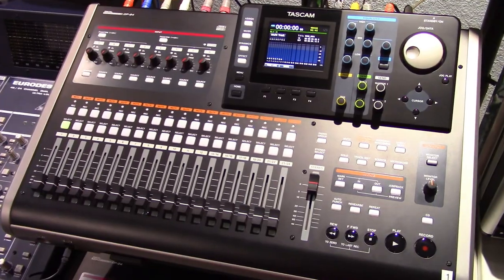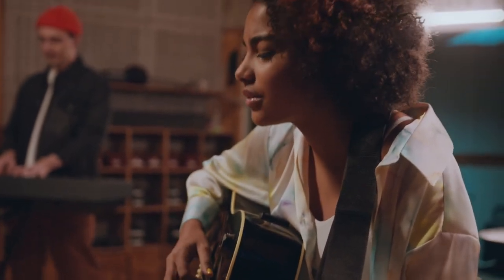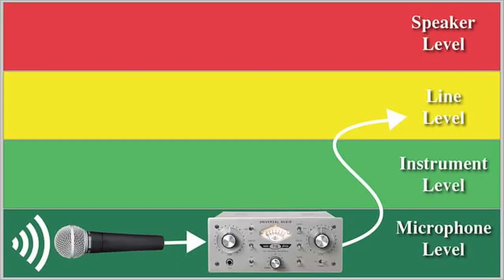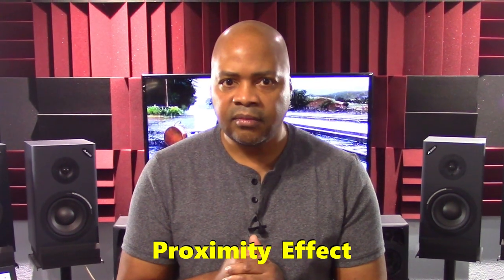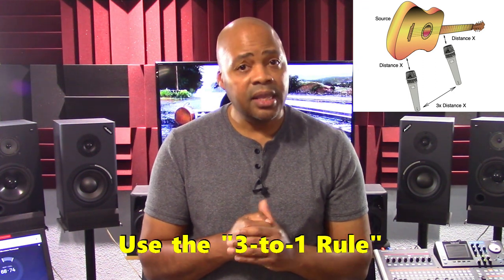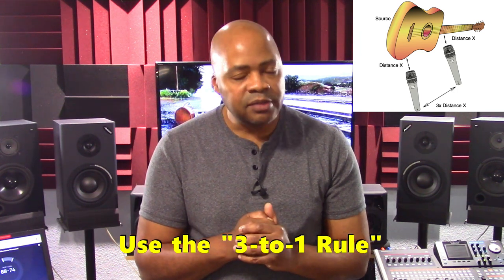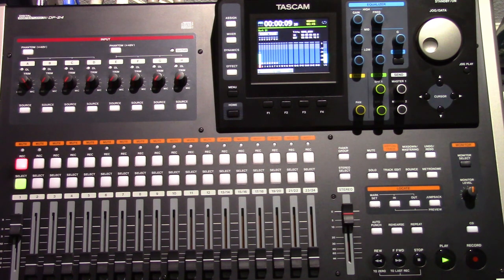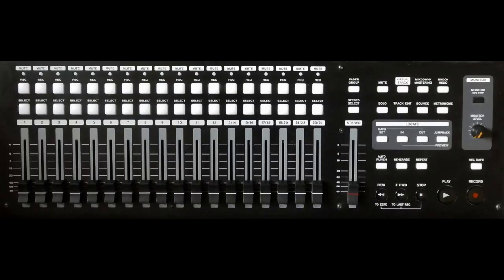Tascam DP24/DP32 Digital Portastudio: Recording Acoustic Guitars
Recording warm, full-bodied, professional sounding acoustic guitar in your home studio is not always easy. However, this is possible using the Tascam DP-24, the right microphones, a good pre-amp, and recording techniques that have stood the test of time. Watch all of this presentation now to get the information on this challenging topic that you want and deserve.